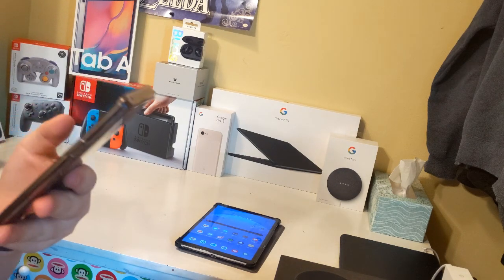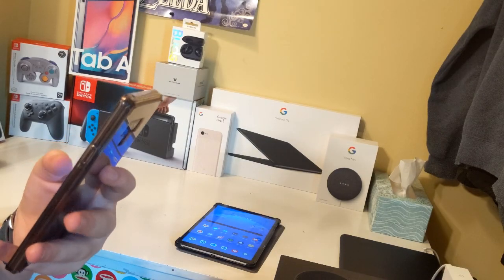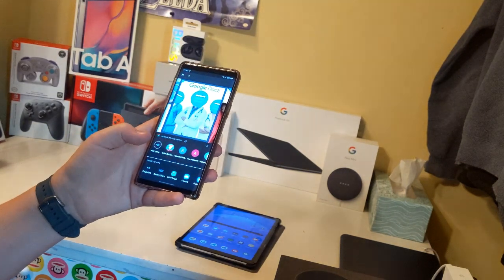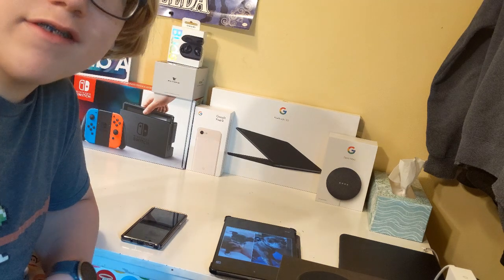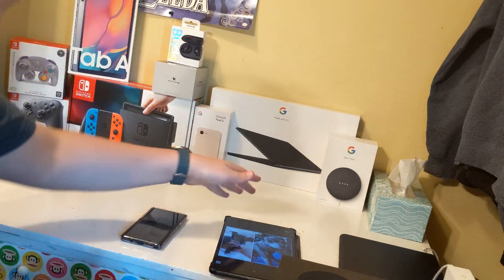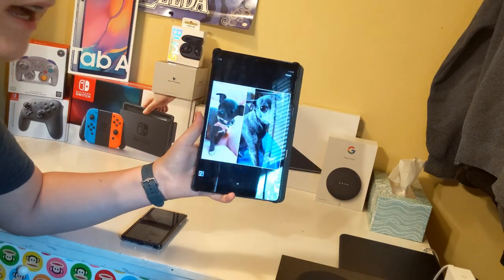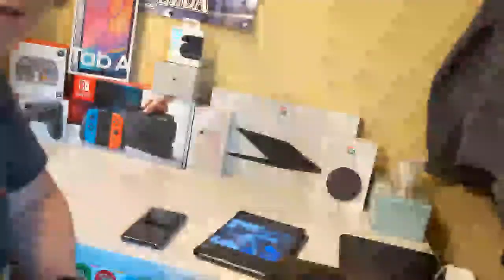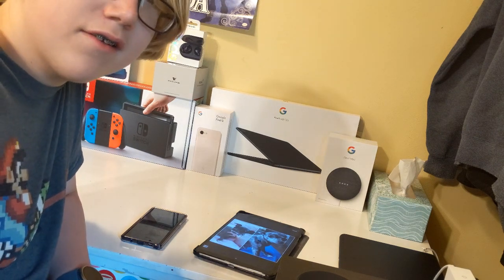Samsung WiFi Direct vs Google Nearby Share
Tell me if you like the quality of the vid or not. I'm testing out different video editors